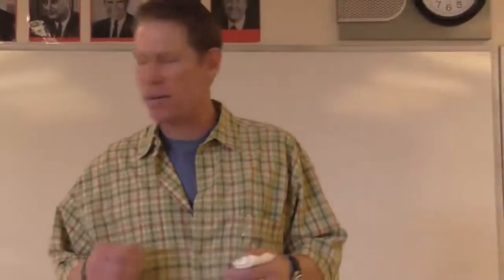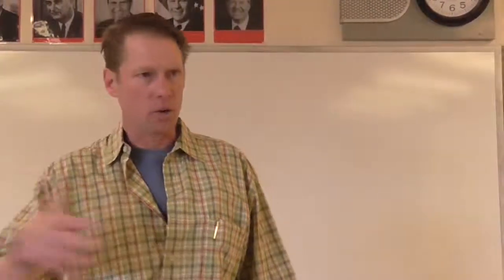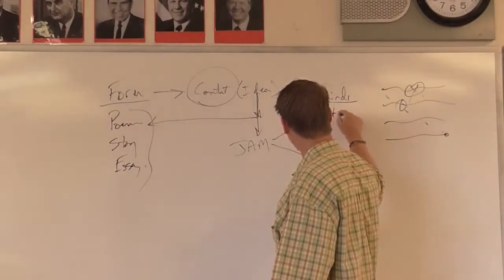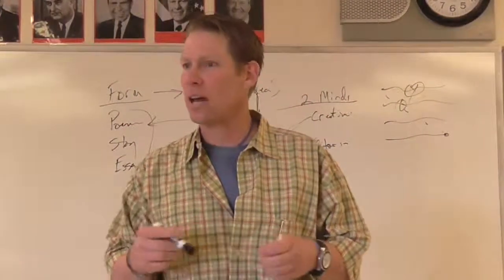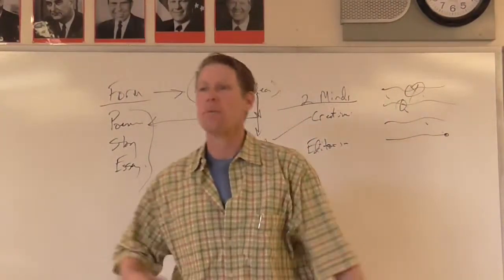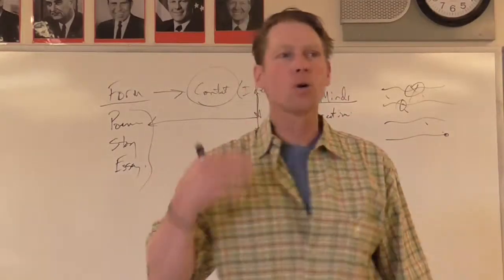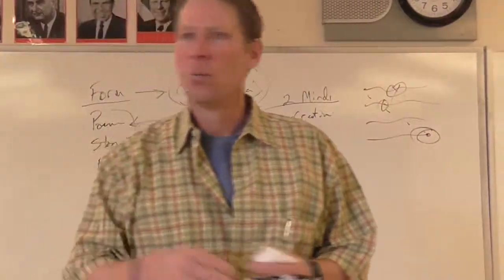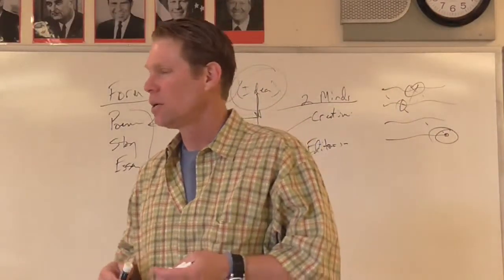Intro to Writing:Skeleton Guide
McGee introduces the skeleton guide for writing in room 303